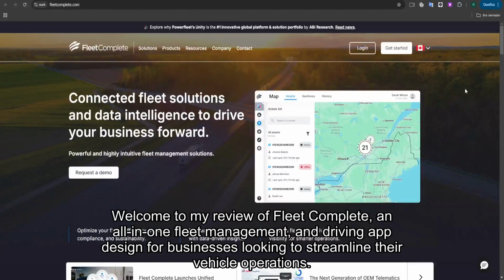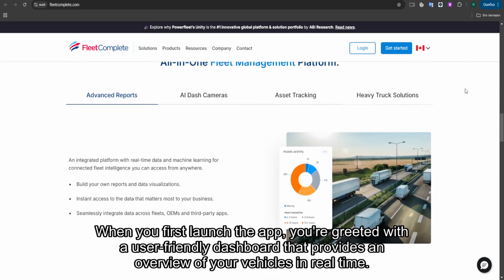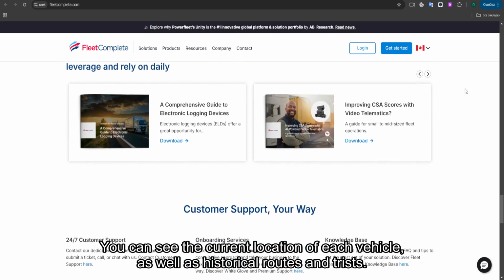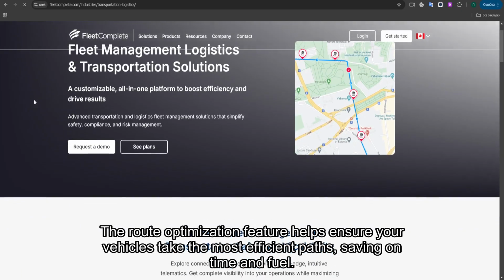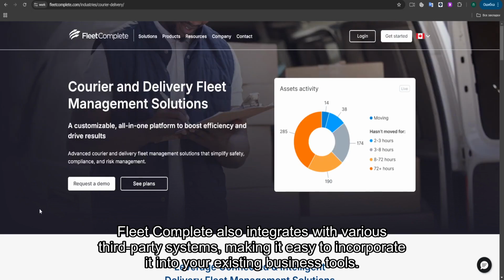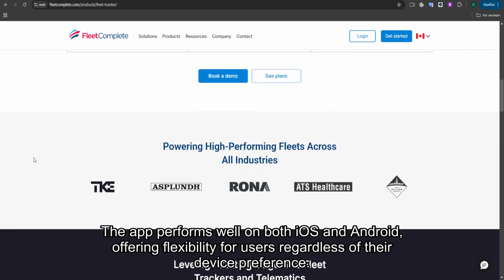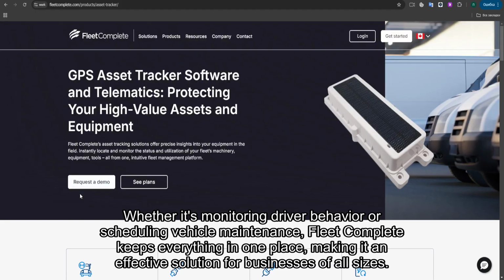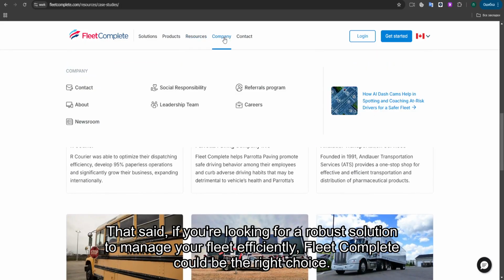Fleet Complete: My Honest Review & User Experience with This Top Driving App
In this video, I dive deep into Fleet Complete, exploring its features, usability, and overall performance. Fleet Complete is a comprehensive driving and fleet management app that helps businesses track and manage their vehicles in real time. Watch my honest review as I walk through the app’s interface, capabilities, and whether it’s worth your time for vehicle management. Many useful links can be found in the description.